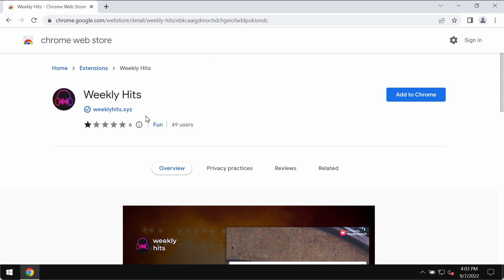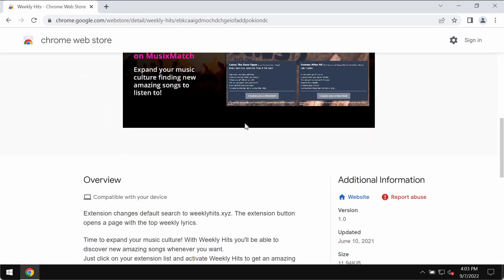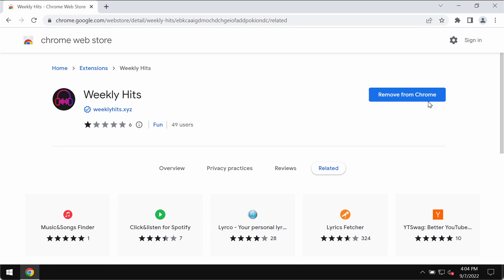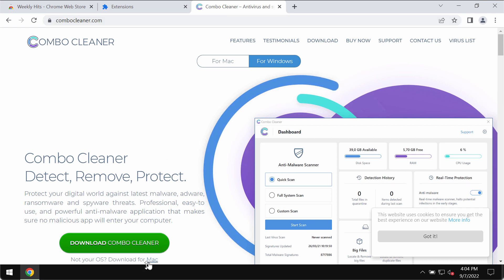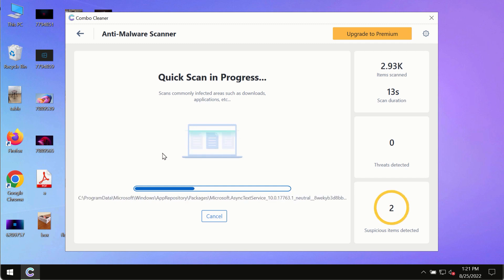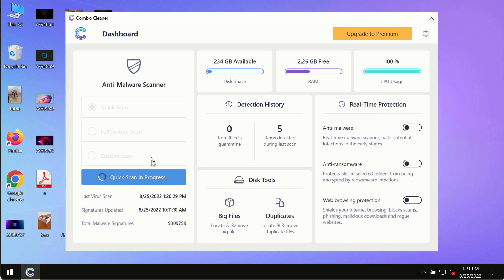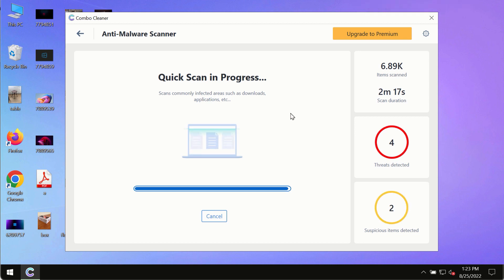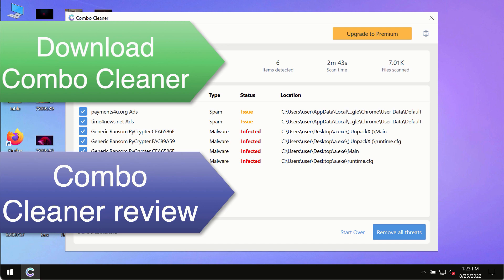Weekly Hits browser hijacker removal (weeklyhits.xyz).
Weekly Hits is an unwanted browser extension for Google Chrome. The site related to it is weeklyhits.xyz. The extension forcefully changes the default search engine of your Google Chrome. Also, it may periodically show its numerous advertisements not related to the sites that you actually visit. Hence, remove this unwanted extension from Google Chrome with Combo Cleaner Antivirus or follow the manual recommendations provided in the video tutorial.